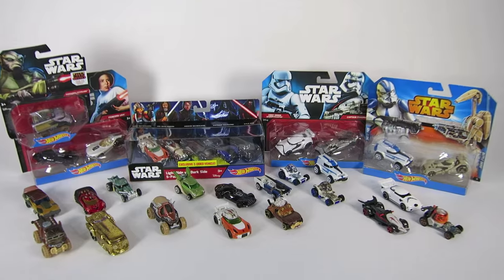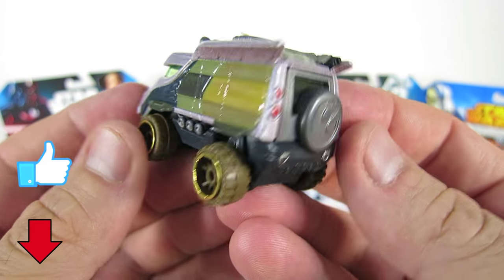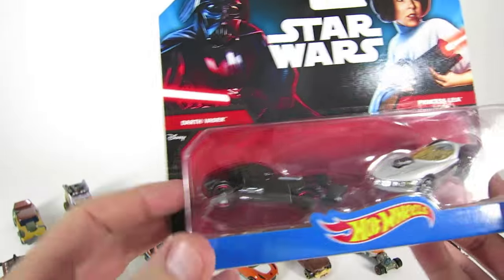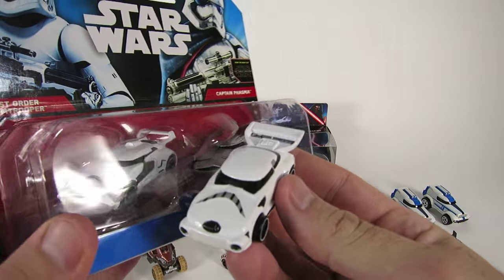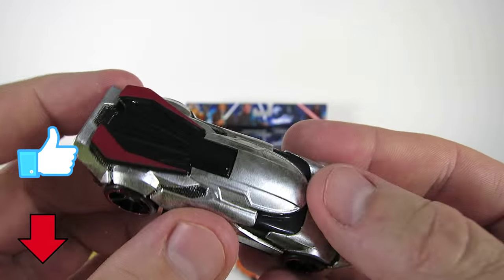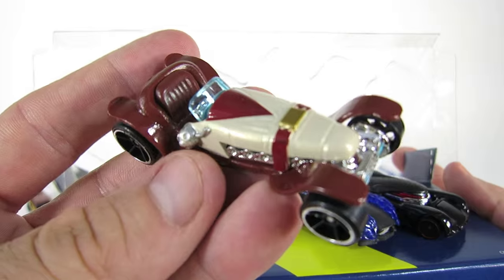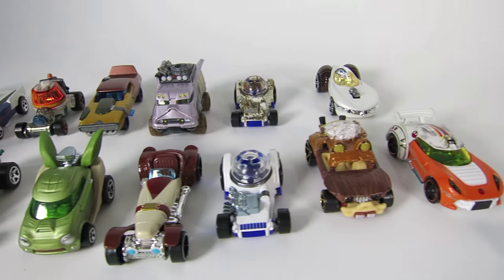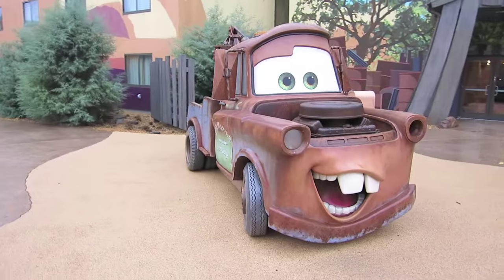STAR WARS THE FORCE AWAKENS HOT WHEELS CARS DARTH VADER CAPTAIN PHASMA KYLO REN STORMTROOPER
Welcome to Show and Tell Toys! In this episode, I am going to show you some more really cool Hot Wheels Star Wars cars. There are a lot of them out right now but  now there are new ones like Kylo Ren and Captain Phasma from the new movie the force awakens. I even have Garazeb Orrelios or Zeb from Star Wars Rebels. Also new in this video is Princess Leia, First Order Stormtrooper, DUEL Droid, Obi Wan Kenobi, Emperor Palpatine, and Anakin Skywalker. All these cars are really cool and I need to race them on a race track like the Hot Wheels spin storm, or a speed ractrack. Are you excited to see the new Star Wars movie? It's going to be really cool. Have you seen my other videos with Star Wars ships like the x wing DUELer, the Millenium Falcon, Tie DUELers and others? They are really cool!

Bienvenido a Show and Tell Juguetes! En este episodio, voy a mostrar algunos más muy interesantes coches Hot Wheels de Star Wars. Hay un montón de ellos ahora mismo, pero ahora hay otros nuevos como Kylo Ren y el capitán Phasma de la nueva película de la fuerza despierta. Incluso tengo Garazeb Orrelios o Zeb de Star Wars Rebels. Otra de las novedades en este video es la Princesa Leia, Primera Orden Stormtrooper, DUEL Droid, Obi Wan Kenobi, el Emperador Palpatine, y Anakin Skywalker. Todos estos coches son muy cool y yo tenemos que competir con ellos en una pista de carreras como la tormenta giro Hot Wheels, o una ractrack velocidad. ¿Estás emocionado de ver la nueva película de Star Wars? Va a ser genial. ¿Has visto mis otros videos con Star Wars naves como el caza Ala-X, los Millenium Falcon, Tie DUELers y otros? Ellos son geniales!

STAR WARS THE FORCE AWAKENS KYLO REN DARTH VADER CARS HOT WHEELS TRACK SUPER LOOP RACETRACK